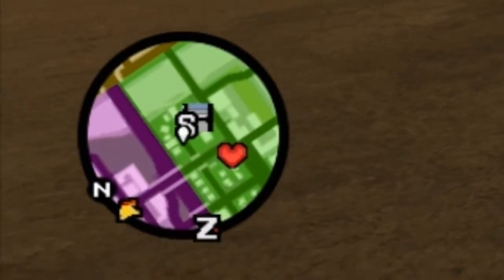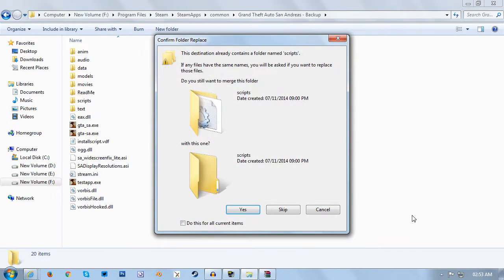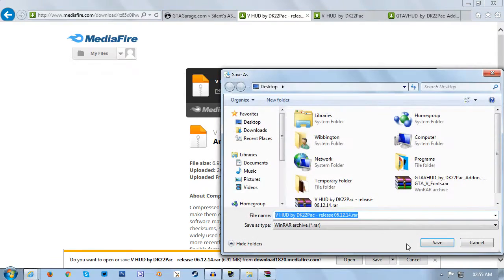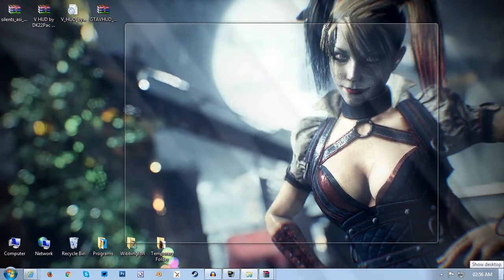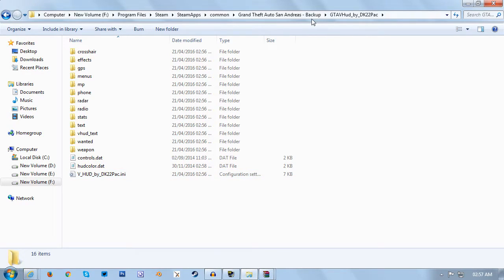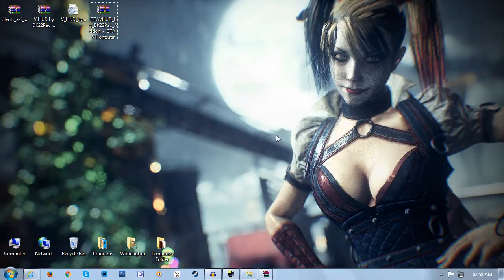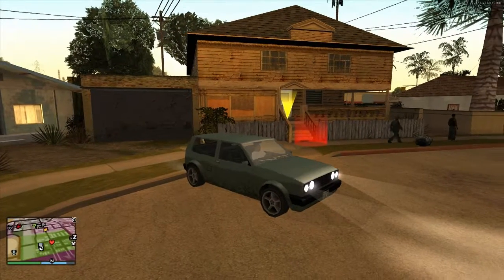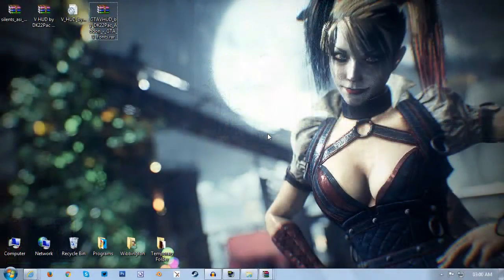Tutorial: How to Install Advanced GTAV HUD for San Andreas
In this video I will show you how to install an advanced Grand Theft Auto V HUD for San Andreas!